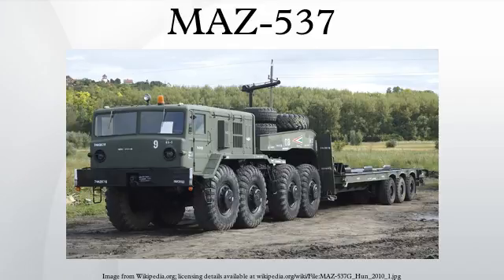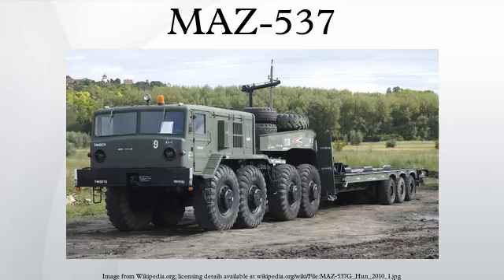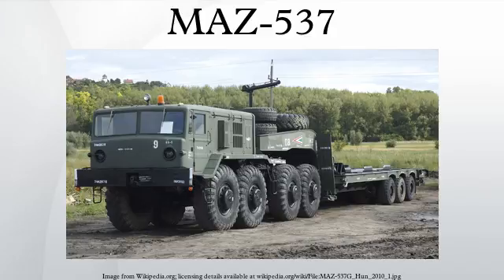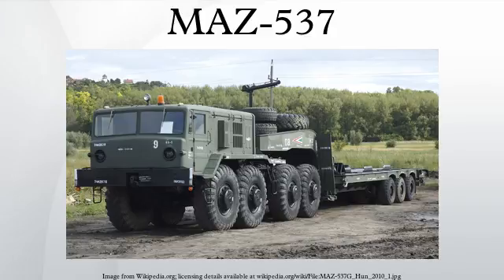MAZ-537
The MAZ- 537 is a 12-cylinder diesel engine-powered military truck tractor, originally designed for loads up to 50 tons with later versions providing a maximum load of 65 tons. It has been manufactured by the Minsk Automobile Plant and the Kurgan Wheel Tractor Plant from 1963 until halt of production in 1990.
The metal cab of the MAZ-537 provides space for the driver and a passenger for a total of two occupants, has two access doors on the side and a roof hatch, and is equipped with additional engine-independent heating. The 537G modification version is characterized by the addition of a winch to facilitate loading and unloading, as well as enabling self-extraction when stalled in adverse terrain. The working cable length of the winch is 100 meters, and the winch is able to provide 15 tons of traction.